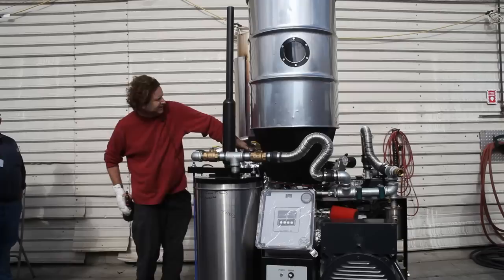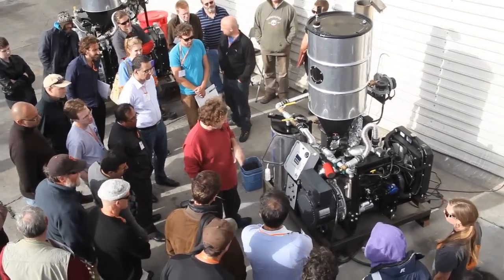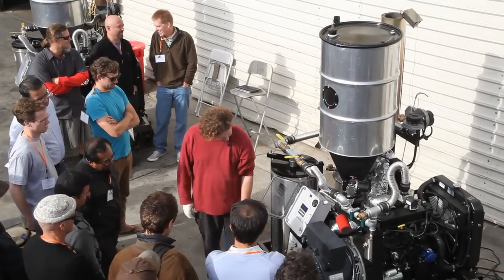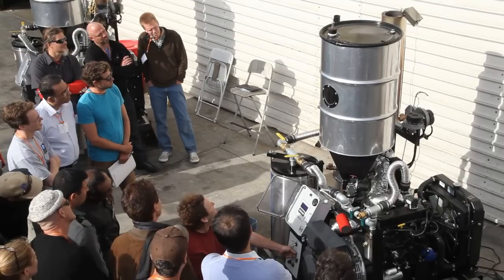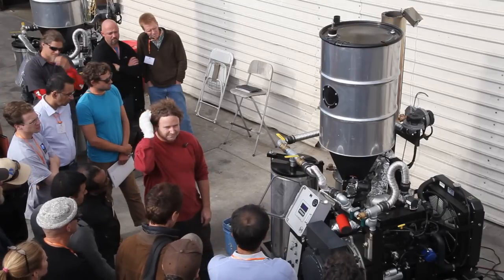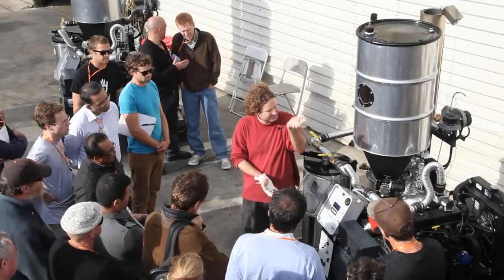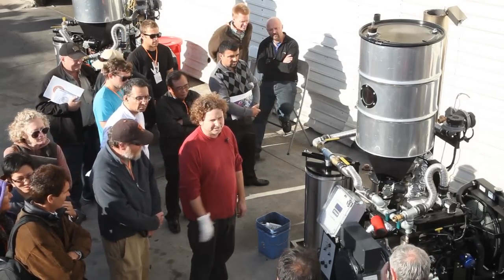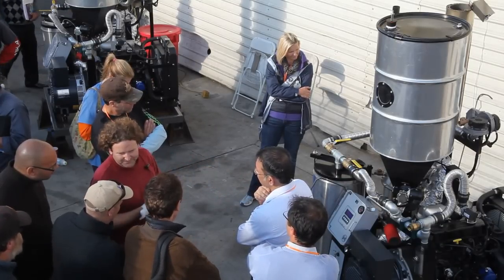20kW Power Pallet Start-up w/Jim Mason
Jim Mason, CEO and Founder of All Power Labs, walks a group of people through a basic start-up at a bi-annual workshop. 8/10/13. Berkeley, CA